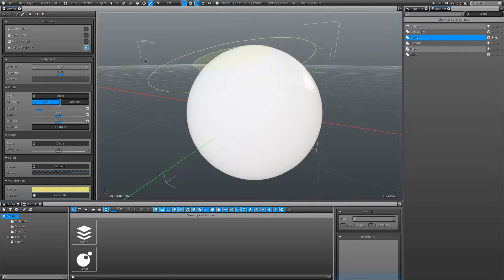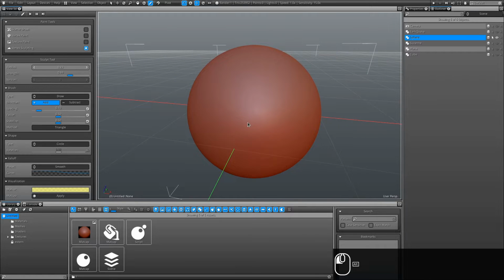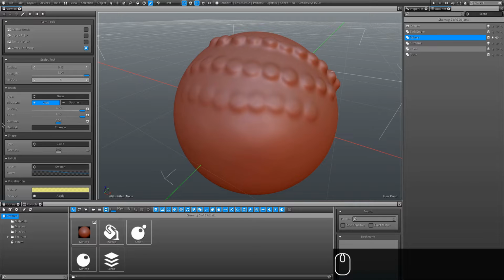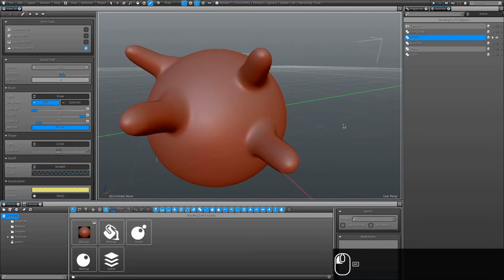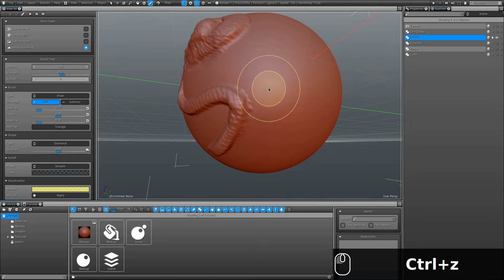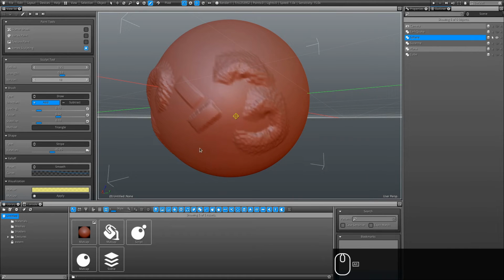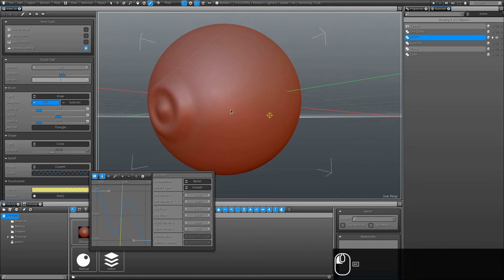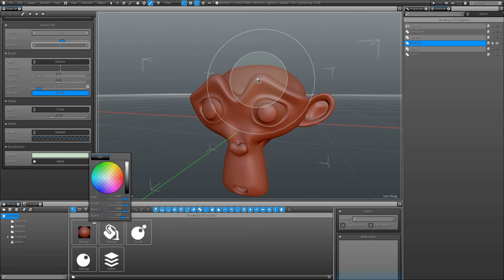Vertex Sculpting Functionalities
Overview of the new Vertex Sculpting functionalities that will be available in the next release under the View3d Paint Tools. The sculpting tools are specifically design to edit, tweak, modify or adjust existing geometry already imported inside your project, and due to their performance and
flexibility can also be used as terrain editing tools and more...